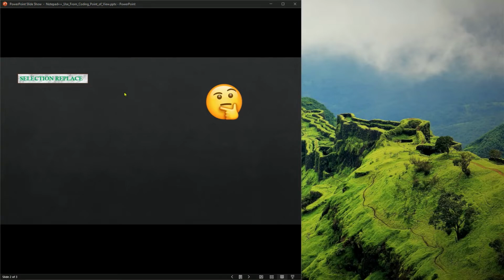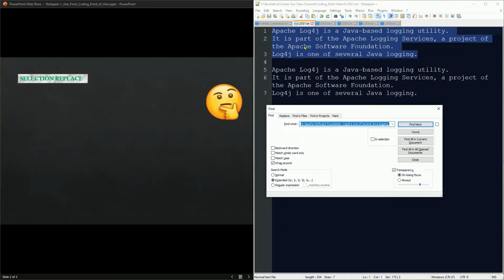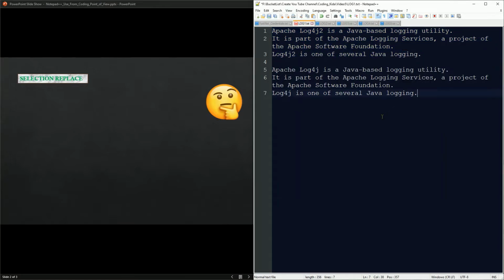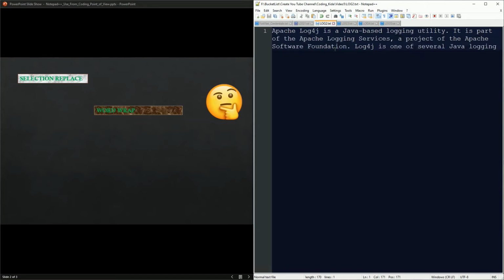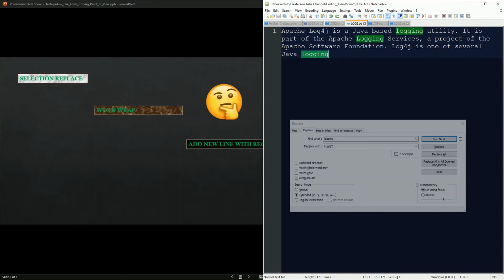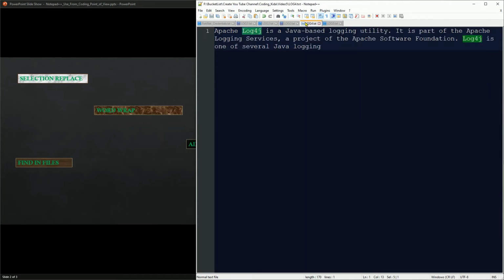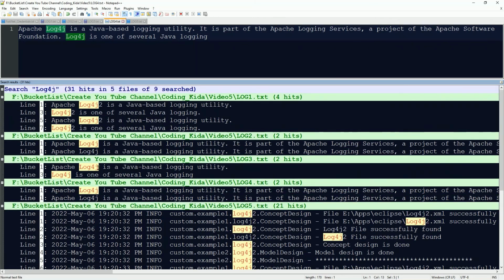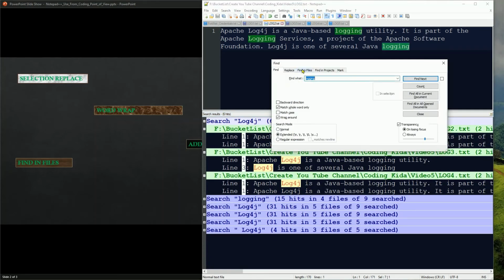Notepad++ Use From Coding Point of View